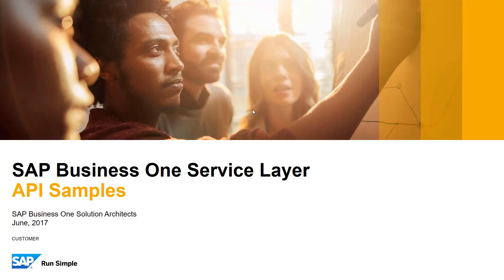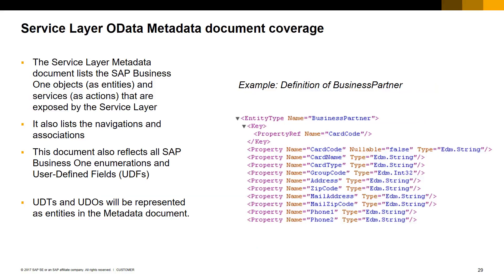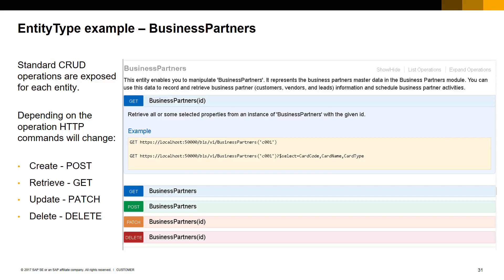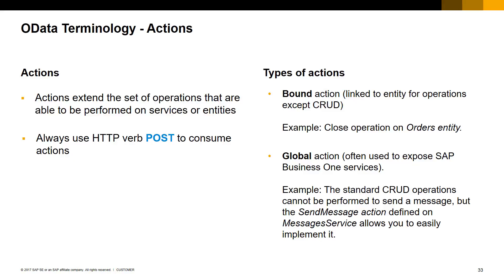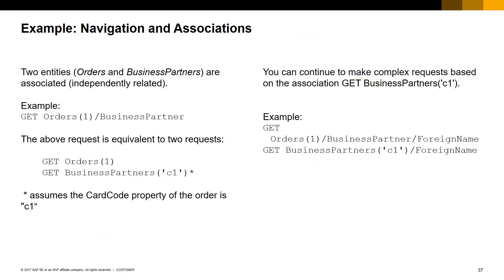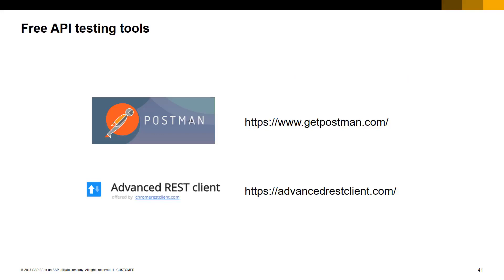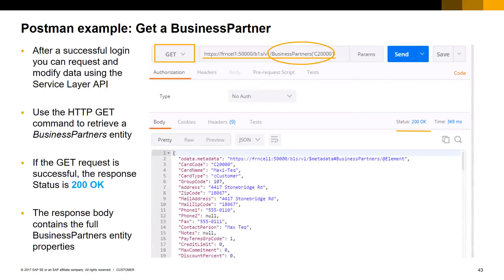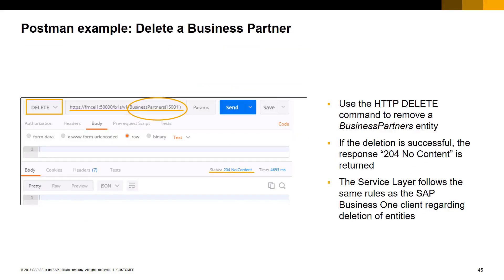Service Layer 2/6: Testing Tools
In this course you will:
- Learn about the capabilities of the Service Layer API entities and actions
- Access and use the recommended testing tools

Note: you should complete the Introduction to Service Layer course first.